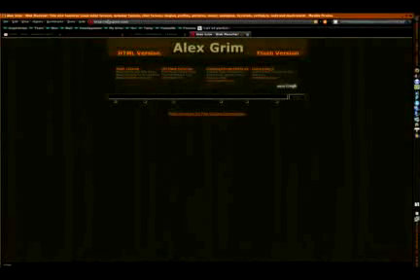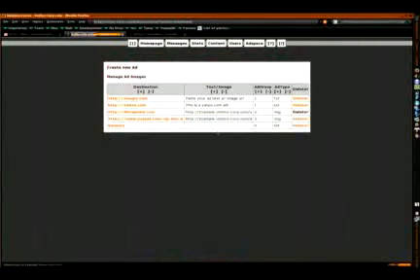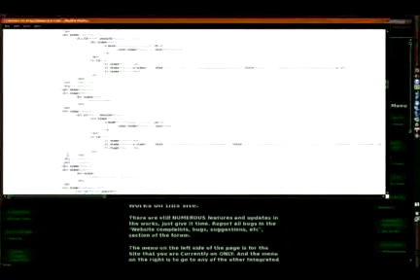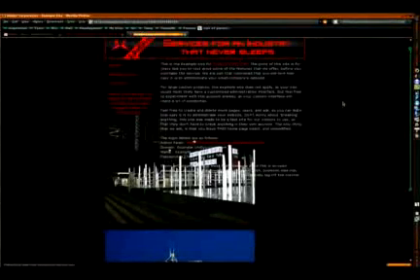Hosting Administration Interface: Part 5-a, Adspace Mgmt - 1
This is the second half of the video that covers your adspace / dynamic content management through the Hosting Administration panel that UniSys provides it's Hosting clients.  (more)